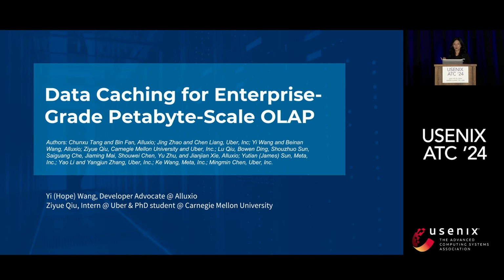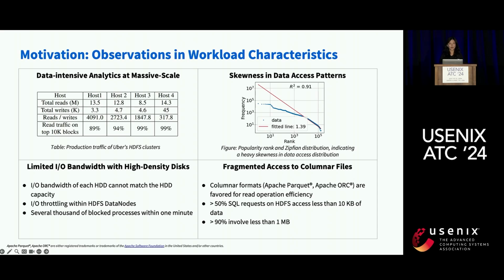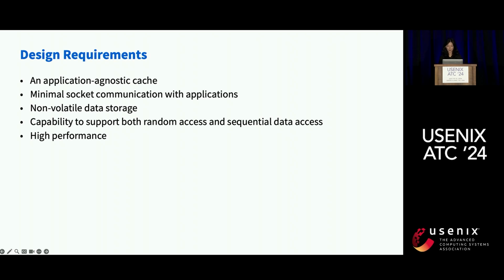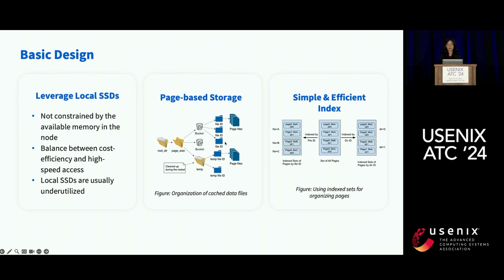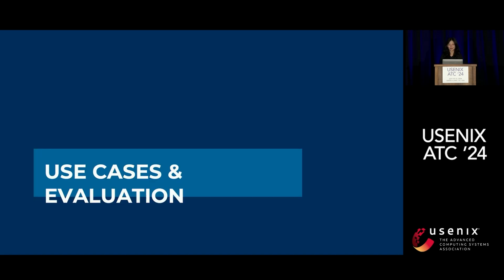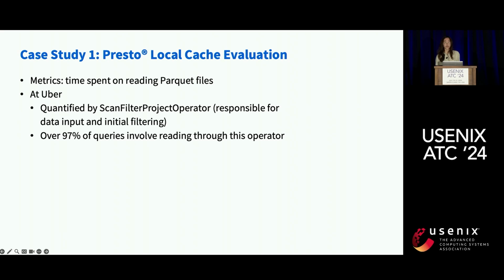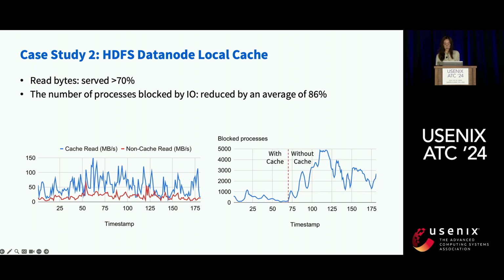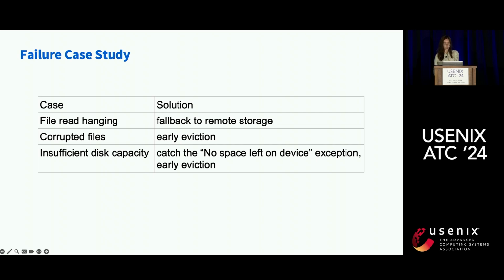USENIX ATC '24 - Data Caching for Enterprise-Grade Petabyte-Scale OLAP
Data Caching for Enterprise-Grade Petabyte-Scale OLAP

With the exponential growth of data and evolving use cases, petabyte-scale OLAP data platforms are increasingly adopting a model that decouples compute from storage. This shift, evident in organizations like Uber and Meta, introduces operational challenges including massive, read-heavy I/O traffic with potential throttling, as well as skewed and fragmented data access patterns. Addressing these challenges, this paper introduces the Alluxio local (edge) cache, a highly effective architectural optimization tailored for such environments. This embeddable cache, optimized for petabyte-scale data analytics, leverages local SSD resources to alleviate network I/O and API call pressures, significantly improving data transfer efficiency. Integrated with OLAP systems like Presto and storage services like HDFS, the Alluxio local cache has demonstrated its effectiveness in handling large-scale, enterprise-grade workloads over three years of deployment at Uber and Meta. We share insights and operational experiences in implementing these optimizations, providing valuable perspectives on managing modern, massive-scale OLAP workloads.